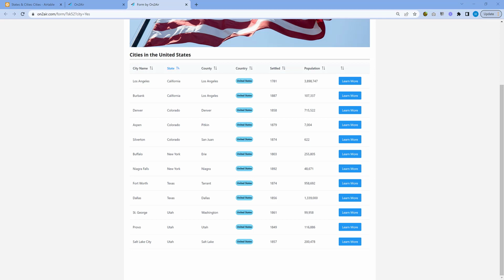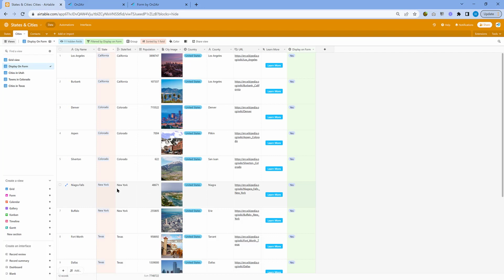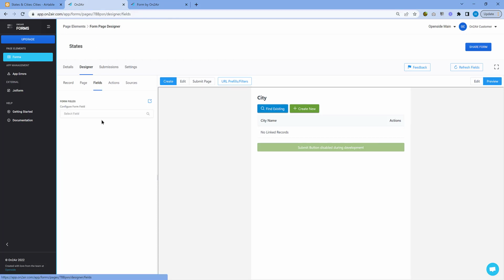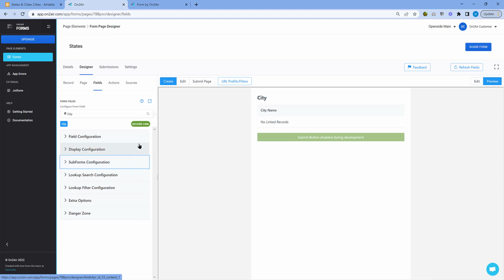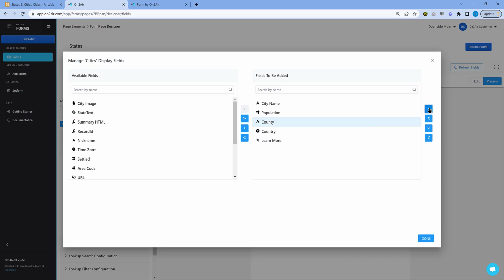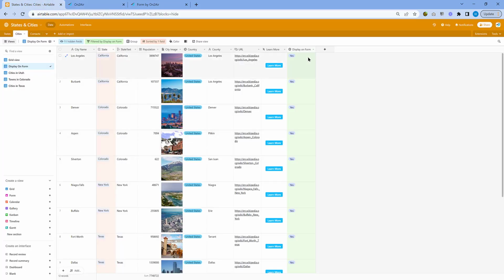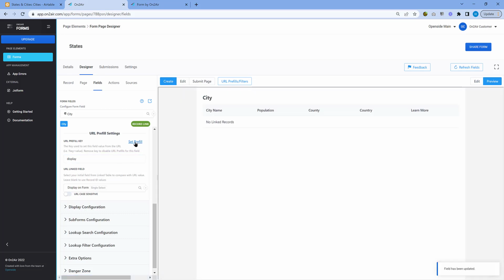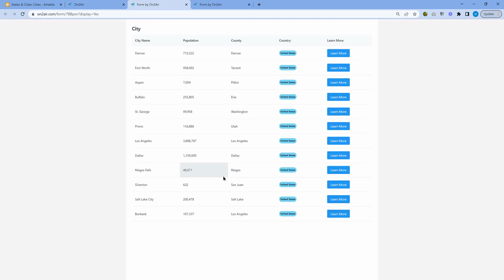How to Share a Table List of Airtable Records on an On2Air Form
With On2Air, you will be able to Share a Table List of Airtable Records!

Sign up for free beta access to the new Forms app

ABOUT ON2AIR FORMS

🔎 On2Air Forms is an Airtable form, dashboard, and page builder app to create advanced forms using your Airtable data. You can update Airtable records, create records, create and edit linked records, prefill and pre-populate field data, use advanced filters, and more.

CONNECT

🛠️ If you have a problem with On2Air software, chat with our support

on2air